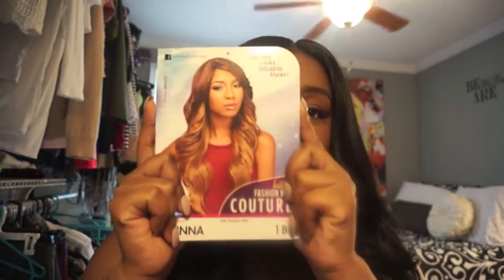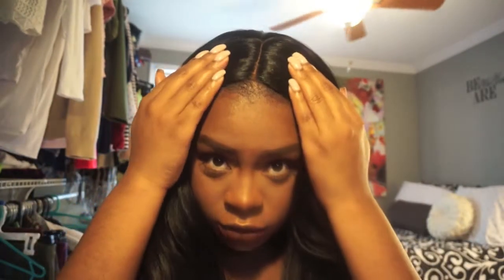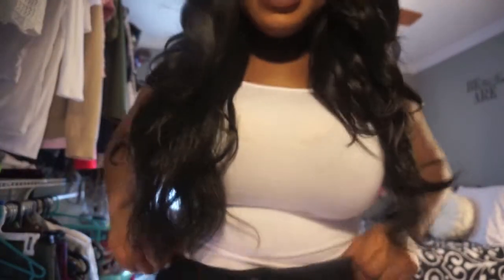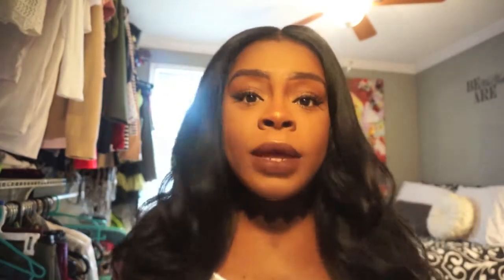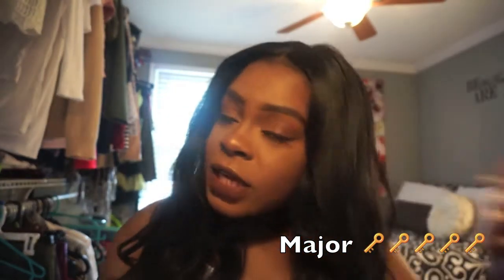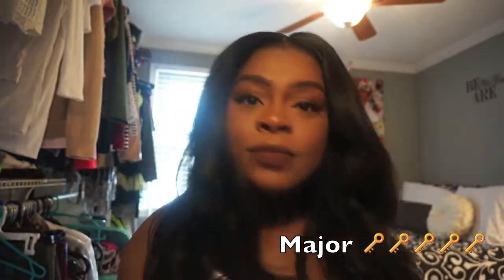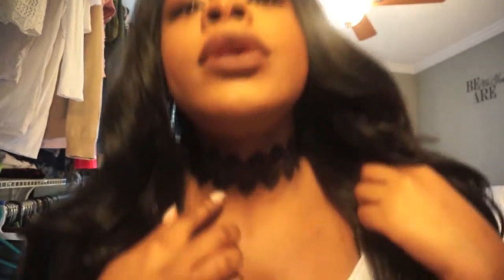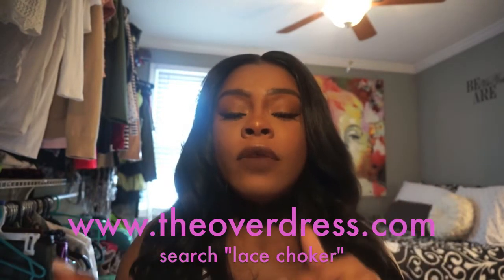Wig Review | Inna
God Bless 😘